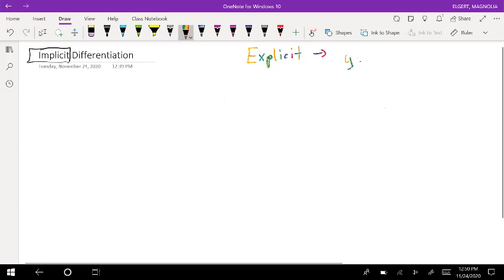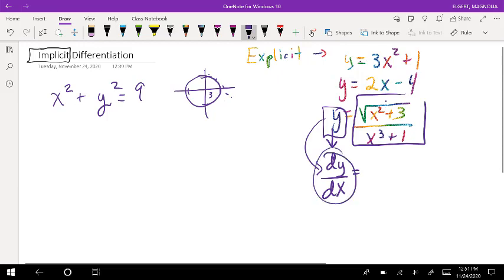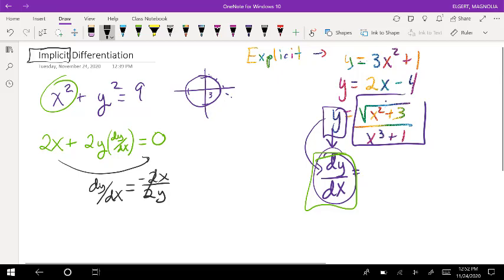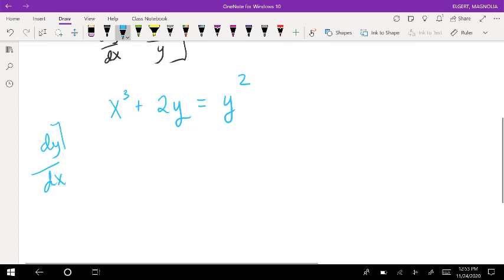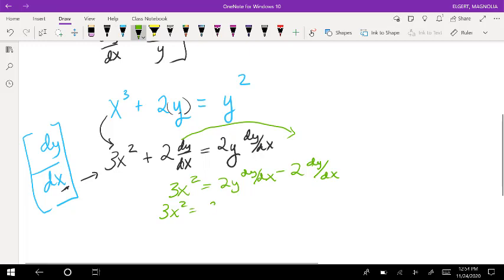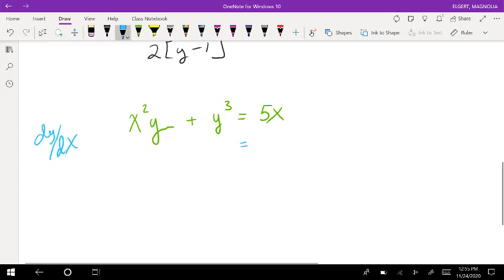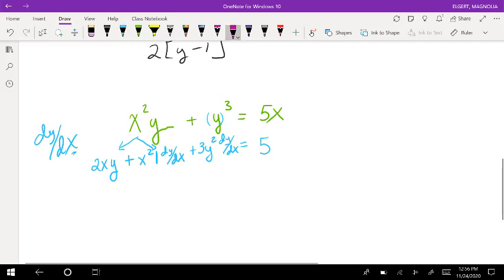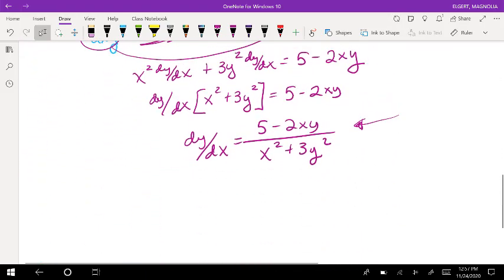implicit diff day 1